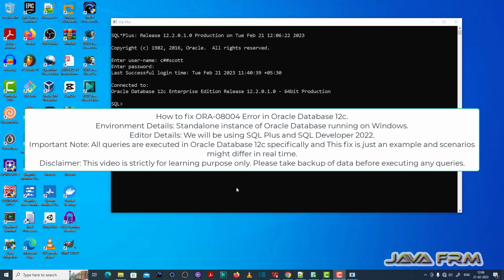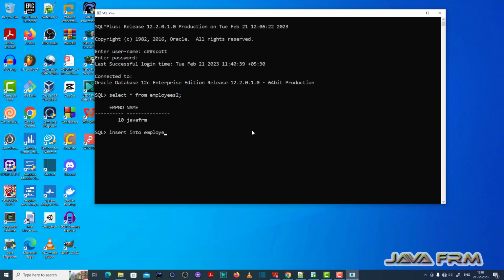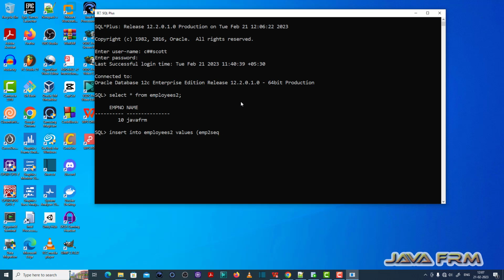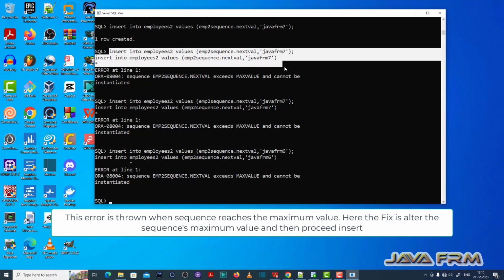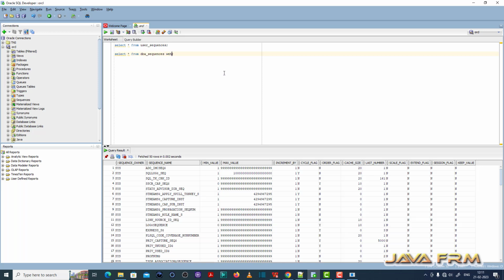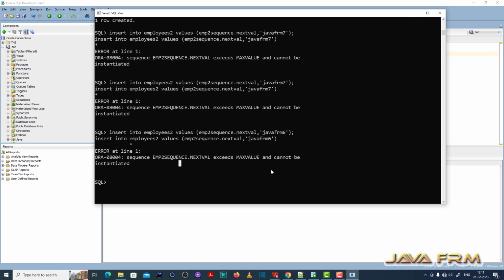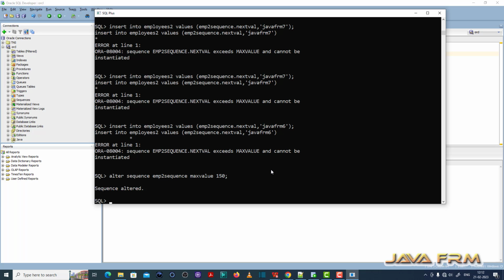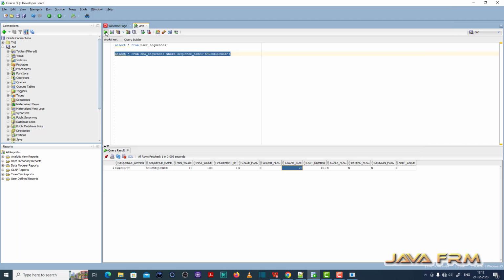ORA-08004: sequence string.NEXTVAL string stringVALUE and ... - Oracle Database 12c Error Messages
ORA-08004: sequence string.NEXTVAL string stringVALUE and cannot be instantiated.
Cause: instantiating NEXTVAL would violate one of MAX/MINVALUE.
Action: alter the sequence so that a new value can be requested.